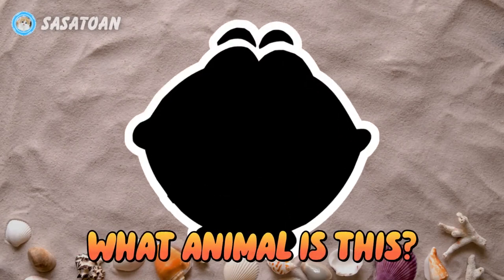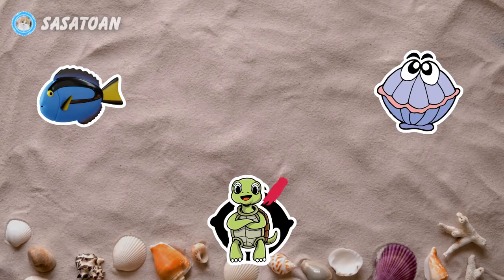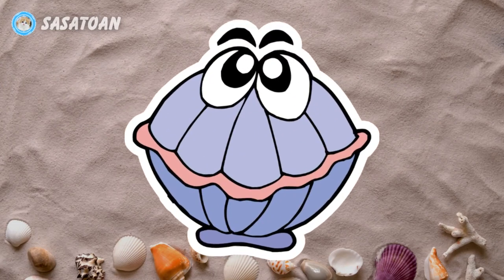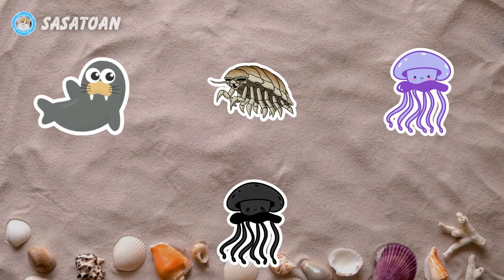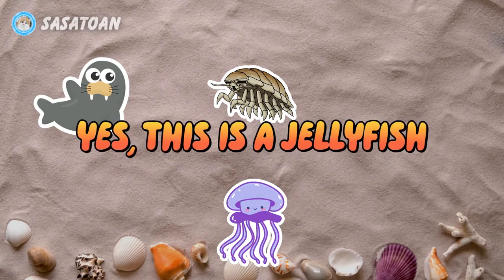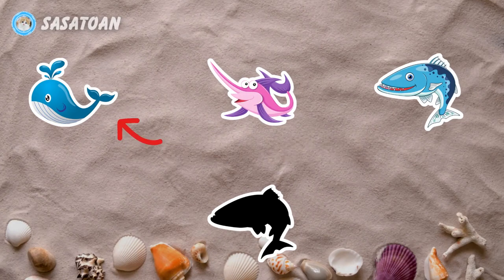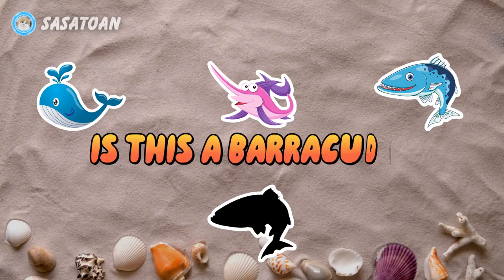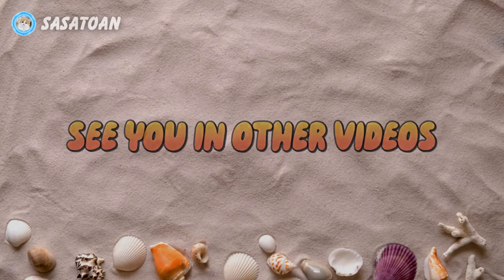Guess The Whale Shark, Orca, Shell, Jellyfish, Barracuda, Turtle, Walrus, Sword Fish - Sea Animals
This time we have some sea animals, namely Whale Shark, Orca, Shell, Jellyfish, Barracuda, Surgeon Fish, Turtle, Walrus, Giant Isopod & Sword Fish.